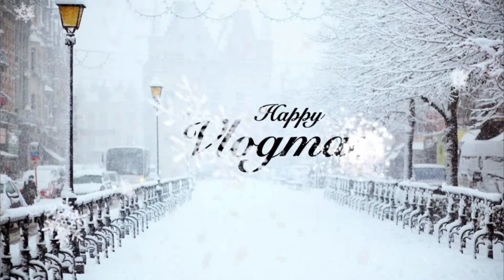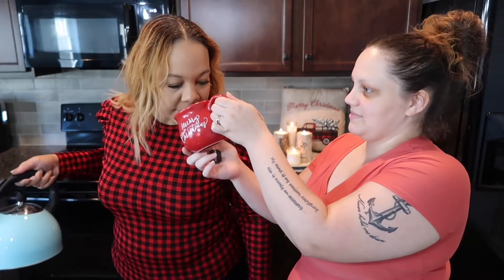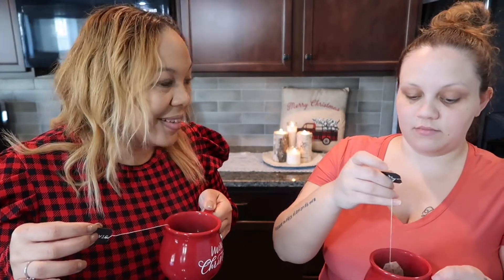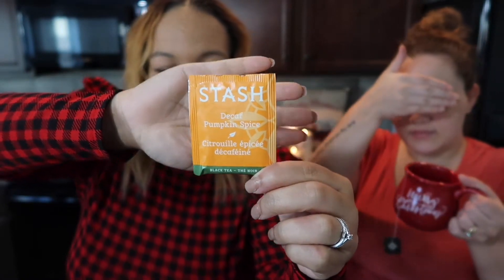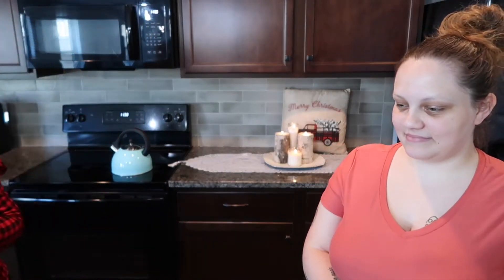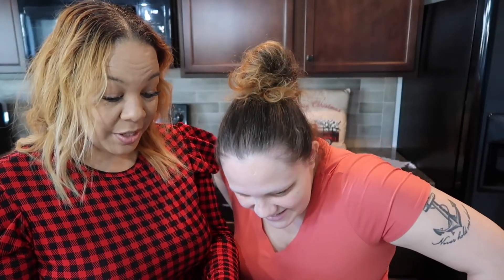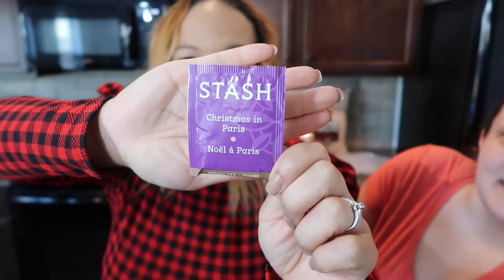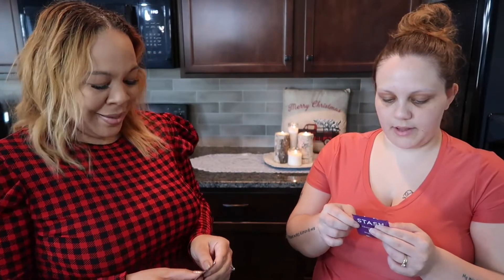Vlogmas Day1|Reviewing the STASH Holiday Tea Gift Set with my daughter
Reviewing the stash holiday sampler tea gift set.